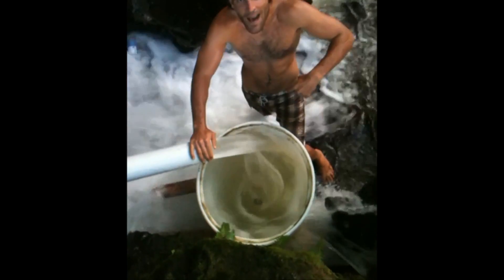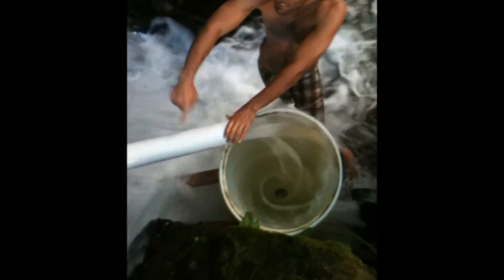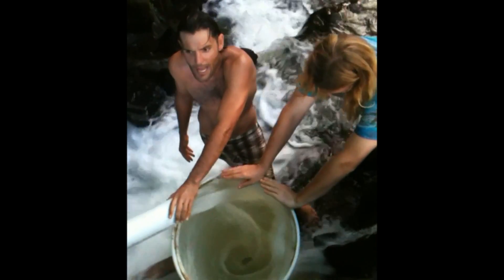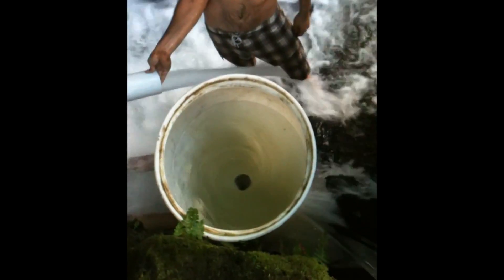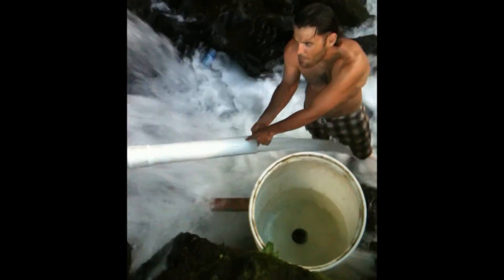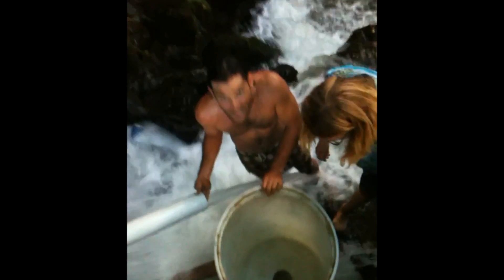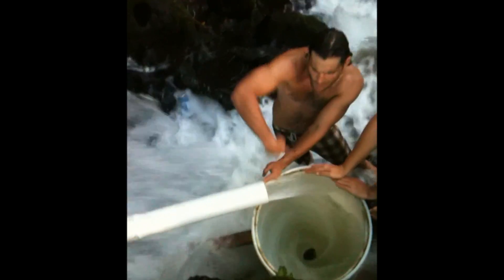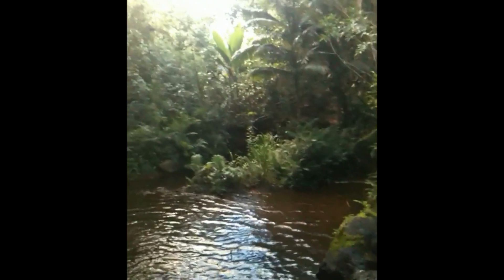Hydrocyclone Alpha Testing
Here we are demonstrating a scale model of a gravitational vortex water power plant inspired by Viktor Schauberger.  This design is already being used in Austria and Switzerland for larger hydroelectric power plants.  Here we are using a 55-gallon drum with a 4 inch hole drilled in the bottom and a 4 inch section of PVC pipe, with 3 feet of head.